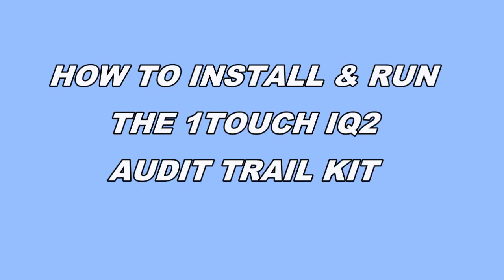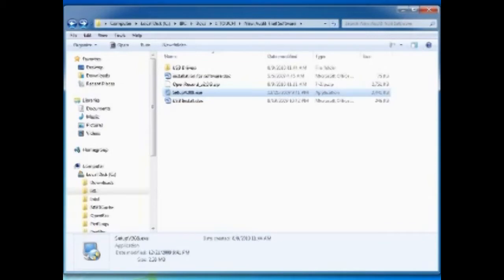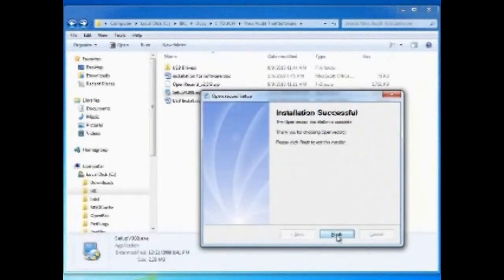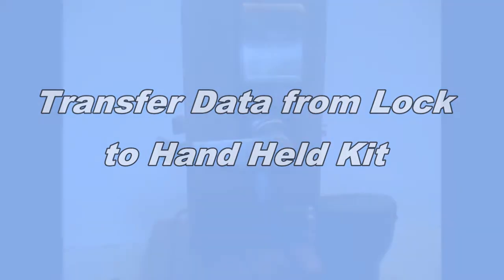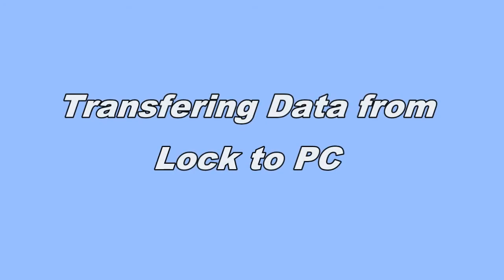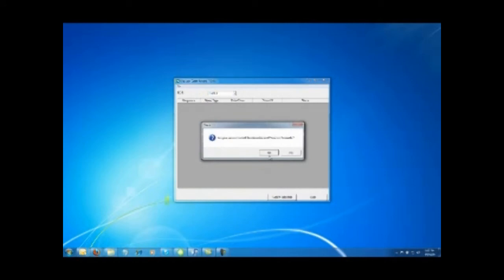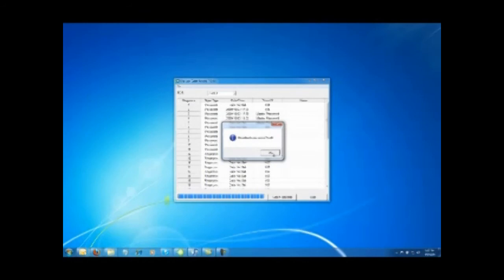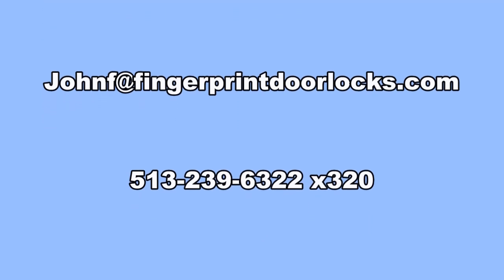1TouchIQ2 Fingerprint Door Lock Audit Trail Instructional Video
With the 1TOUCHIQ2, you have the option of purchasing a hand held Audit Trail Kit found that features a USB connection and specialized software. This Audit Trail Kit will allow you to see who came in, which day and at what time. The product is able to download the last 60 transactions to any Windows based PC. ***The 1Touch IQ2 Audit Trail Kit is only compatible when the Audit Trail Capable model is chosen. The Audit Trail Kit will not work with 1TouchIQ2 High Capacity models.

This video describes how to install and run the 1TouchIQ2 Audit Trail Kit System. Make sure the date and time are set on the lock. Also, when installing users, create a 3 digit ID code for each user. Next, install the .EXE file found on the CD included with the kit. Insert the disc into your computer. Open the .EXE file and go through the tutorial. Here, you can choose to rename the file and directory. Open Start-Programs-Open Record-Open Record (green icon).

To transfer the data from the lock to your computer, plug the black cord into the handheld unit and the bottom of the 1TouchIQ2. Turn the handheld unit on and open the slide cover of the door lock. When the unit beeps, the data has been transferred. Now use the silver cable to connect the handheld unit to your computer through a USB cable. Choose the Open Record program on your computer. Make sure the cables are connected adequately. The handheld unit will flash while data is being transferred and will beep when it is finished. There will be a pop-up on your computer notifying you the data is done transferring. Now you can choose to save the information on your computer.

Please don't hesitate to contact a representative.